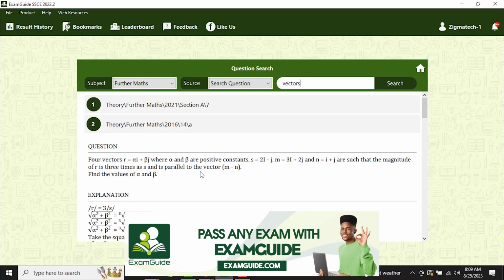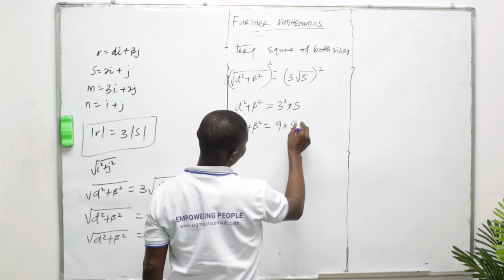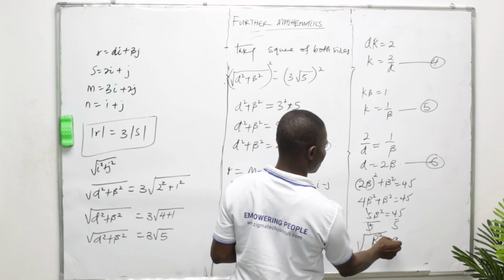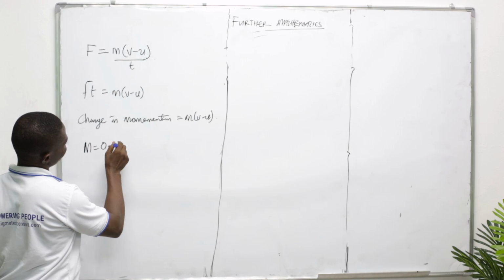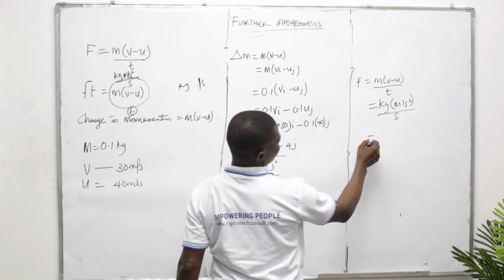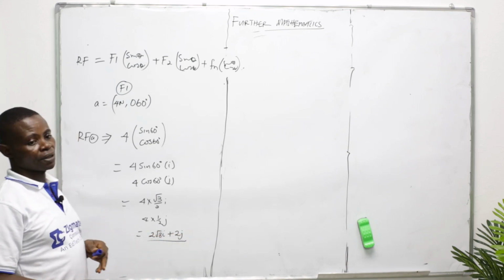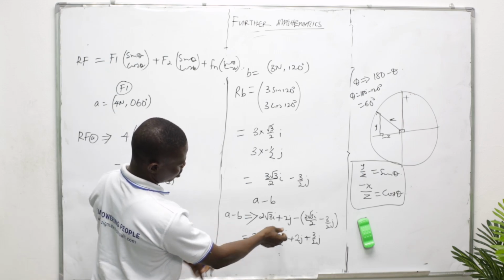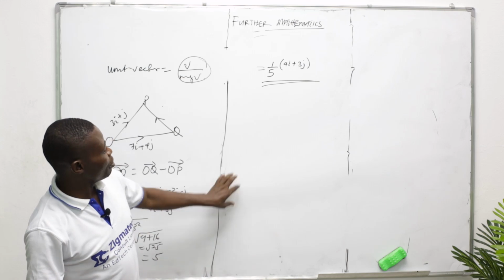VECTOR PART 2 | FURTHER MATH | EXAMGUIDE | LEARNING HUB | ZIGMATECH CONSULT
At the end of this lesson, students should be able to:
Solve all problems related to vectors